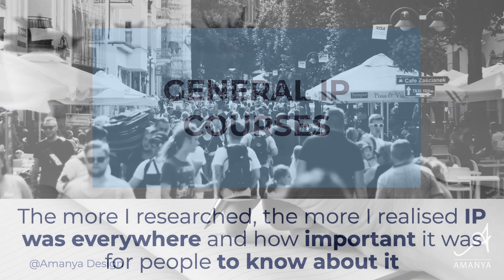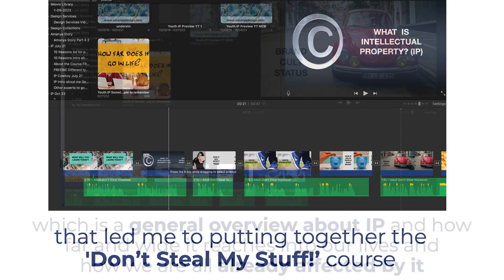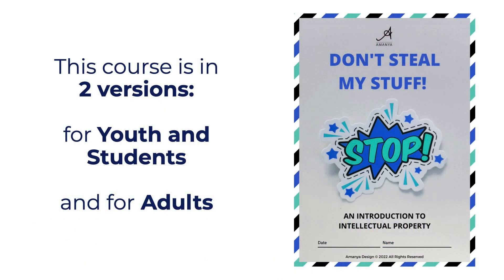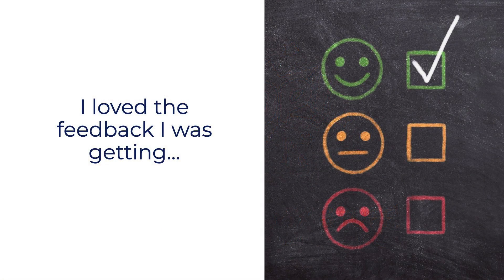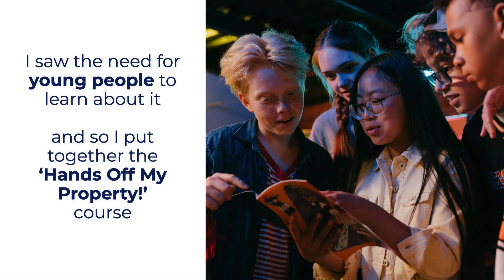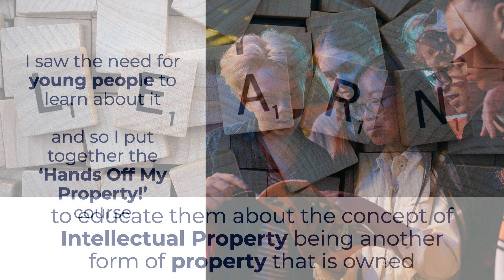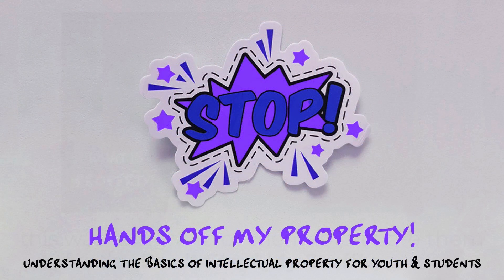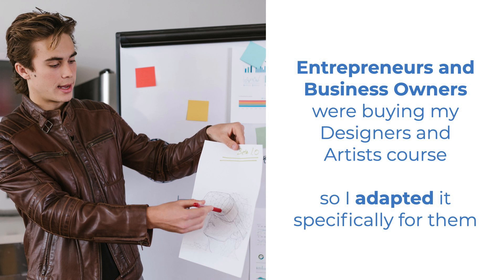Amanya IP - Part 3: Developing General IP courses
Amanya Design is a design business based in Yorkshire in England.

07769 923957